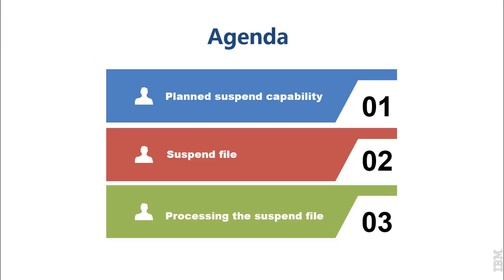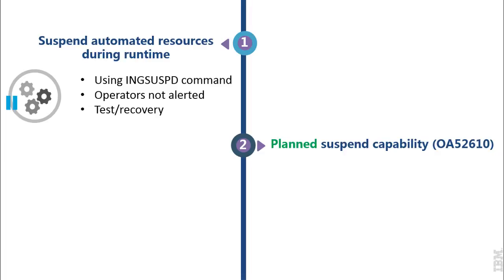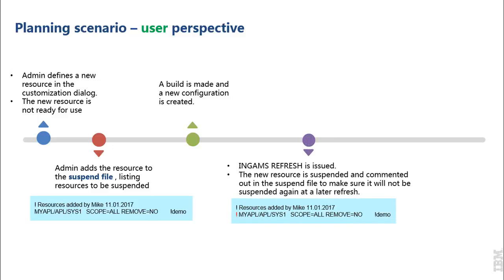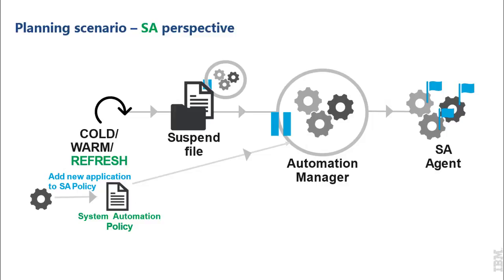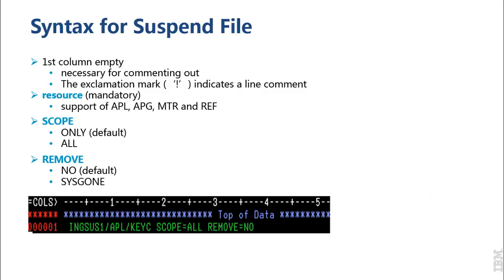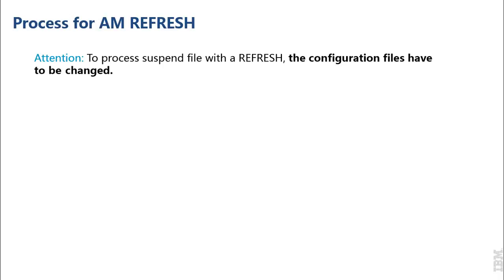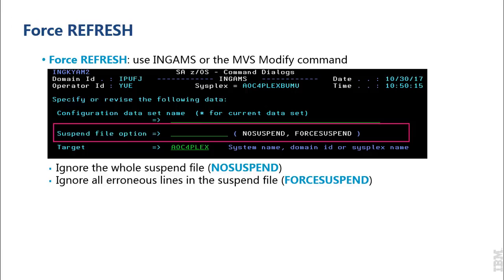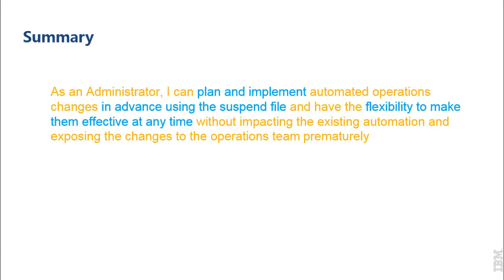IBM System Automation for z/OS V4.1 - Planned Suspend Capability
This video introduces the planned suspend capability which allows you to define resources in the policy in advance before they are ready to be used.  The resources defined in the suspend file will be suspended at the next REFRESH.  You have the flexibility to resume it at any time without impacting the existing automation.  Watch this video to learn more.